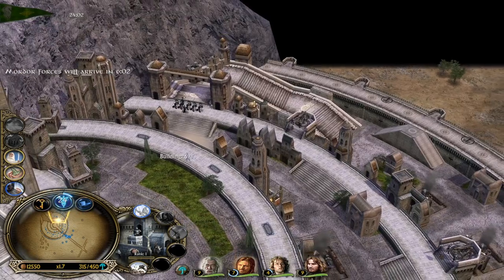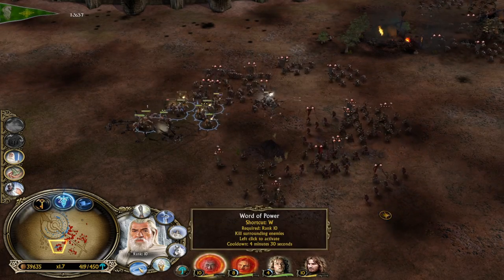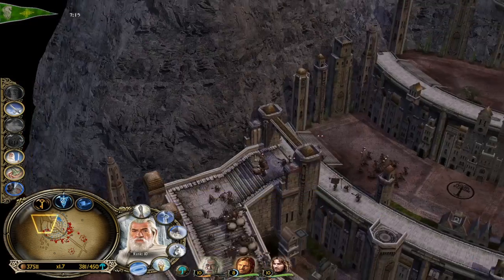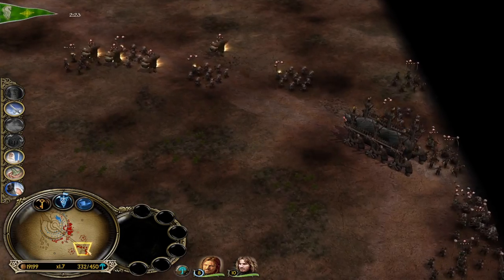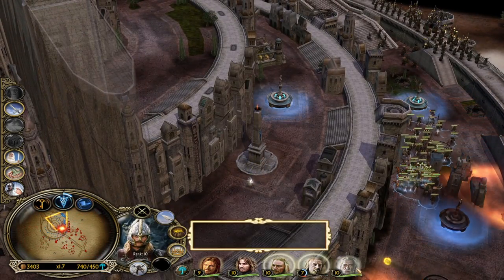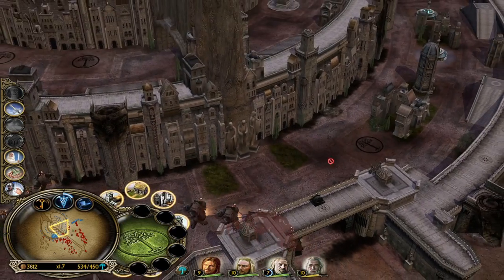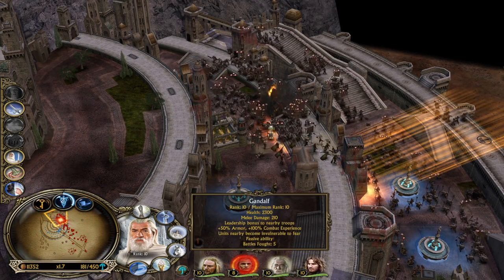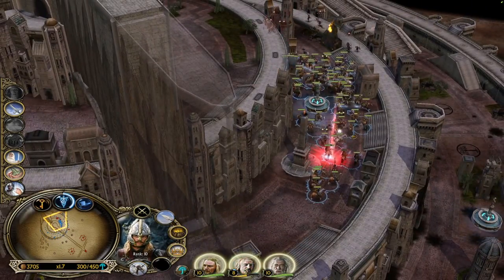Minas Tirith Remastered | BFME1 Patch 2.22